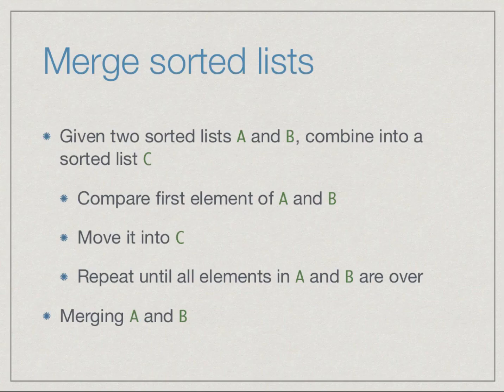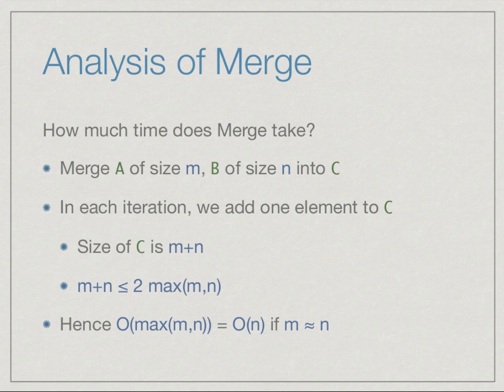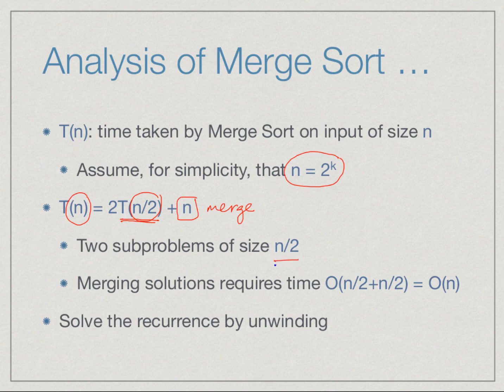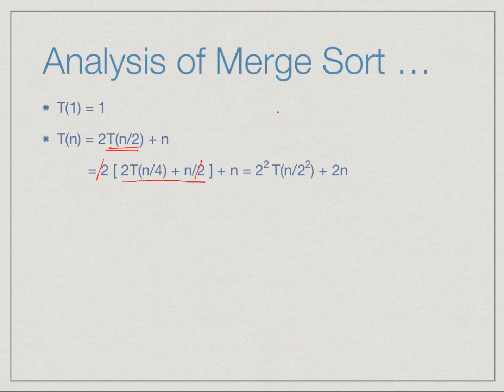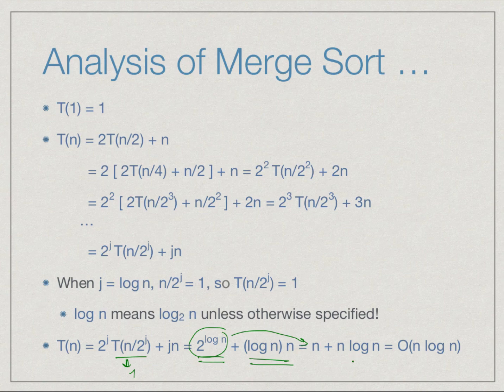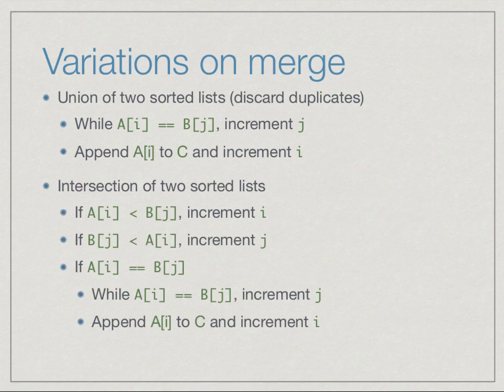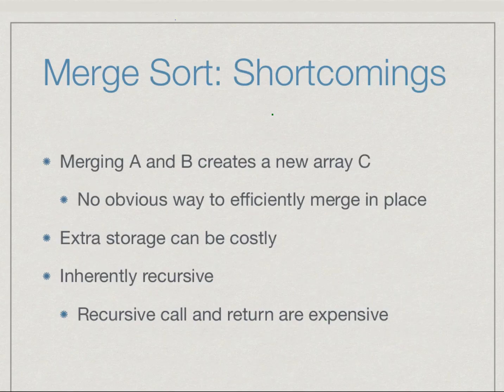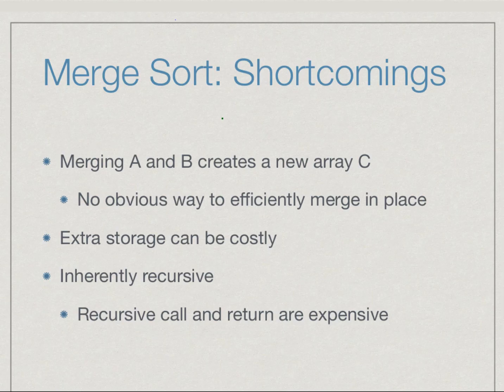mergesort, analysis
To access the translated content:
1. The translated content of this course is available in regional languages.
 2. Regional language subtitles available for this course
 To watch the subtitles in regional languages:
 1. Click on the lecture under Course Details.
 2. Play the video.
 3. Now click on the Settings icon and a list of features will display
 4. From that select the option Subtitles/CC.
 5. Now select the Language from the available languages to read the subtitle in the regional language.